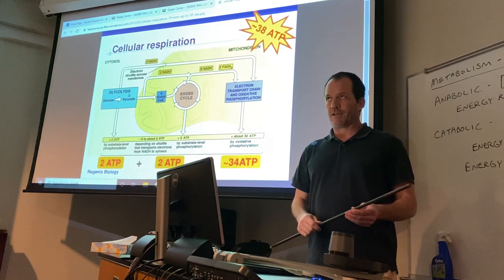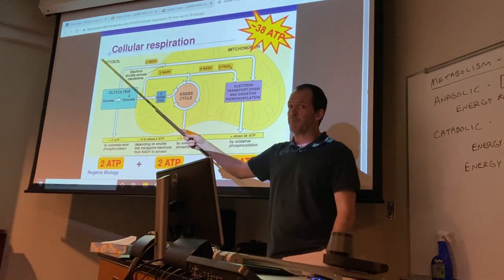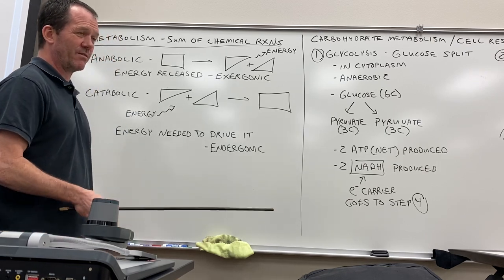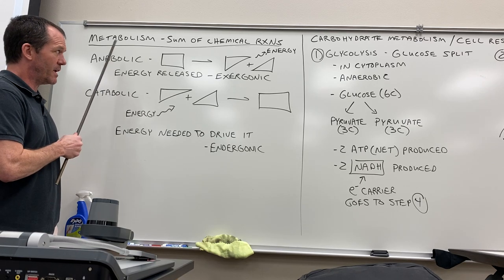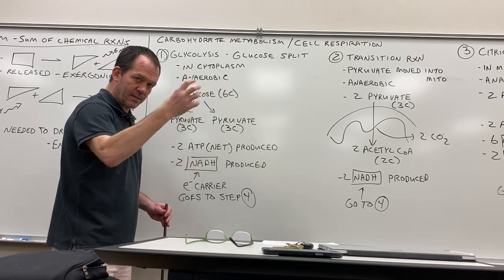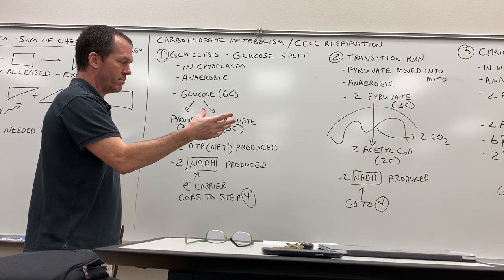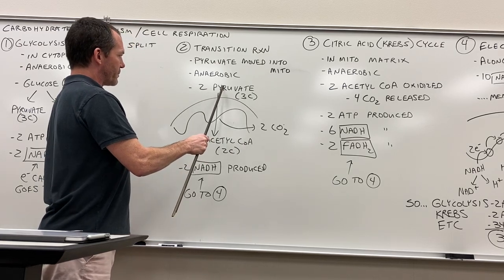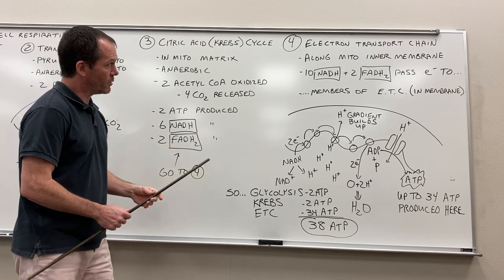2402 Lecture Ch 24 Nutrition and Metabolism 1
Cellular Respiration / Metabolism